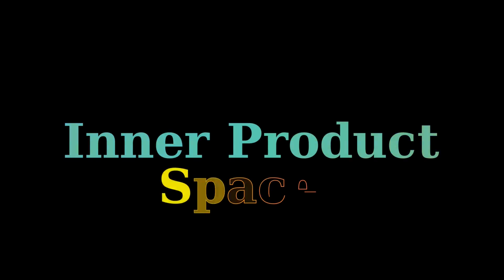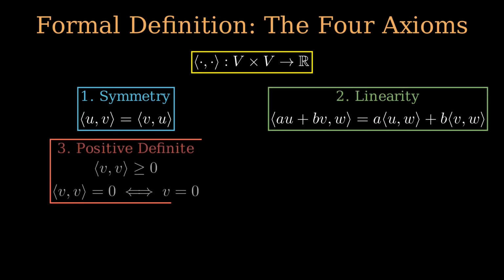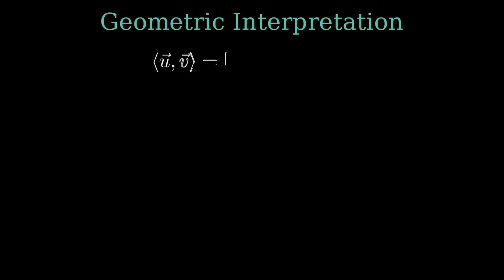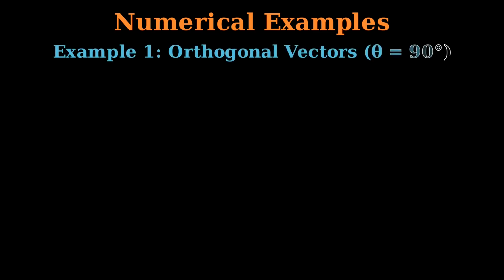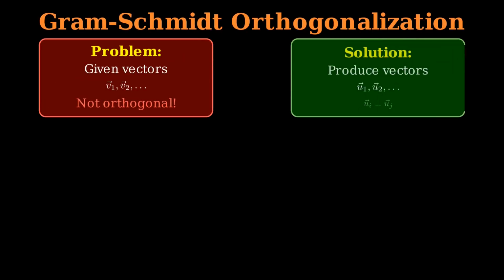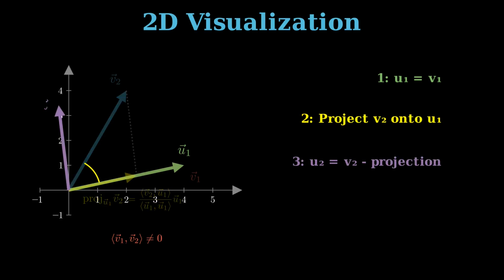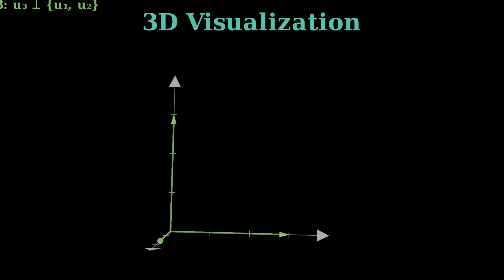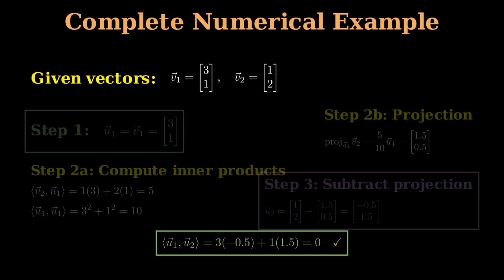Inner Product Vector Spaces - Cauchy Schwarz and Gram Schmidt EXPLAINED!!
The inner product vector spaces is explained  through clean, intuitive visual animations.

Topics covered:
00:00 - Introduction
00:26 - Definition of Inner product space
01:08 - Cauchy Schwarz Inequality
02:43 - Gram Schmidt Orthogonalization
04:54 - Conclusion
05:08 - Outro

Perfect for linear algebra students and anyone working with machine learning, optimization